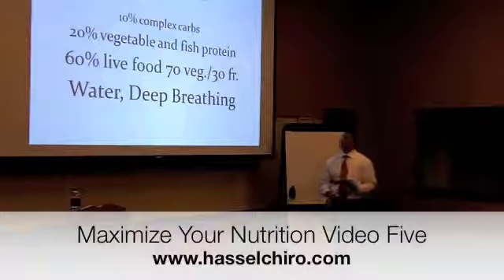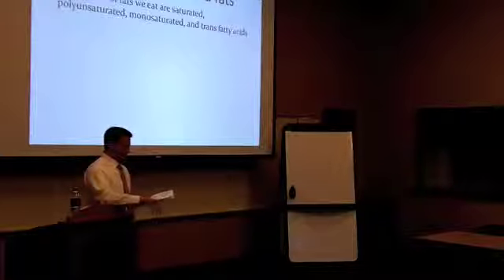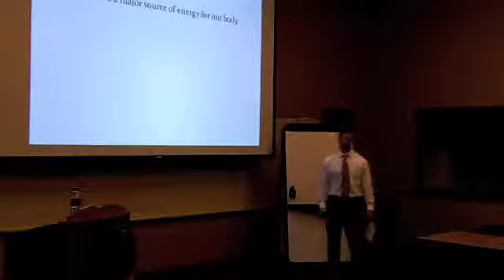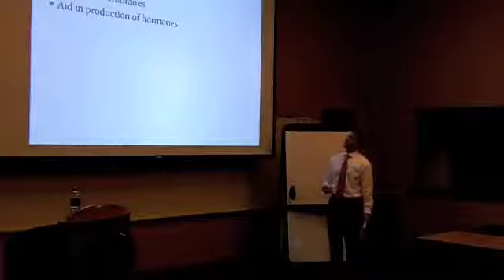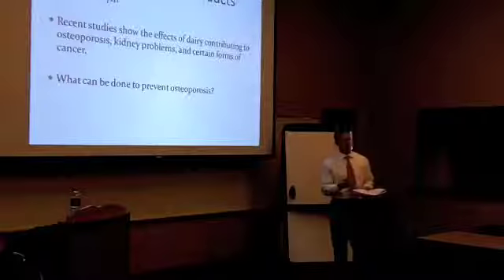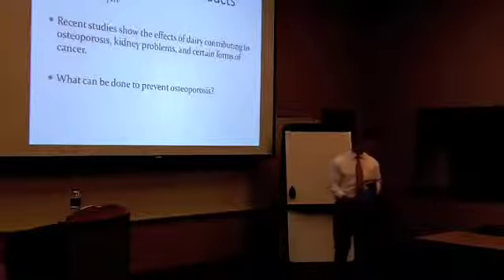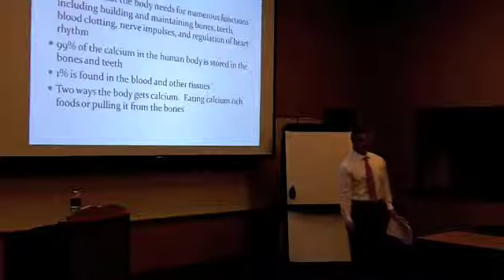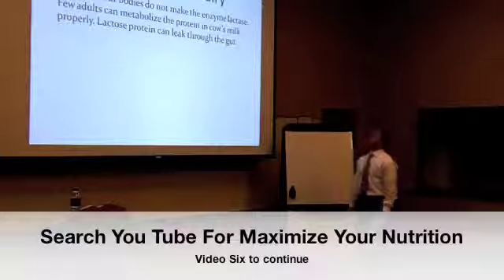Des Moines Chiropractic Maximize Your Nutrition- Video Five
Hassel Family Chiropractic, Maximize Your Nutrition Video Five.  Dr. Vince Hassel, chiropractor, Des Moines, West Des Moines, Clive, Urbandale, Waukee, and Johnston.